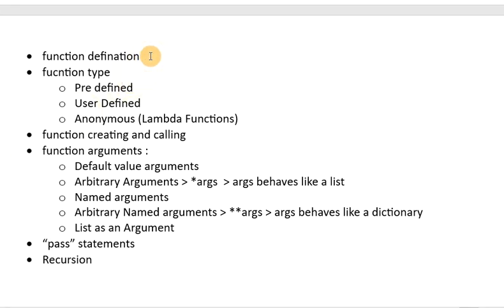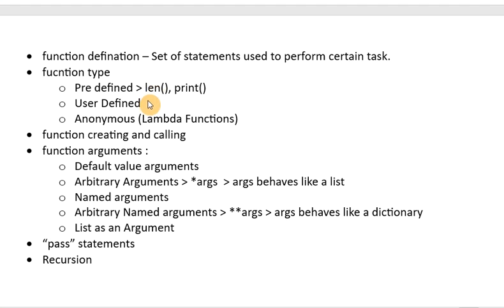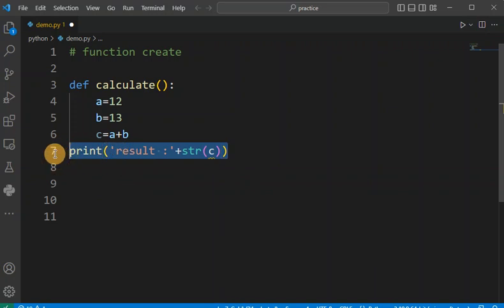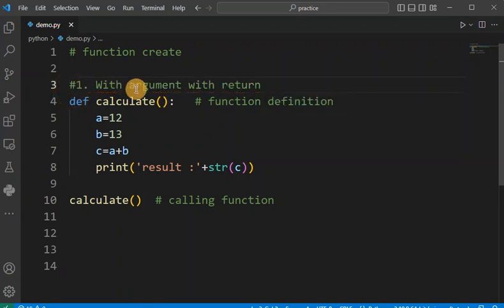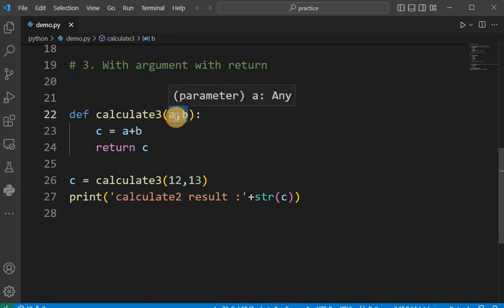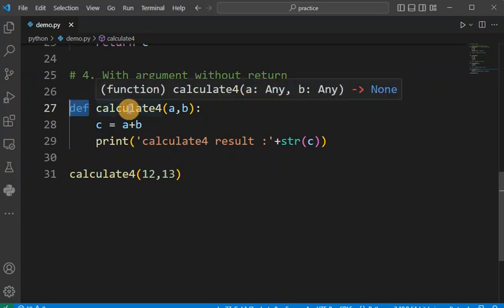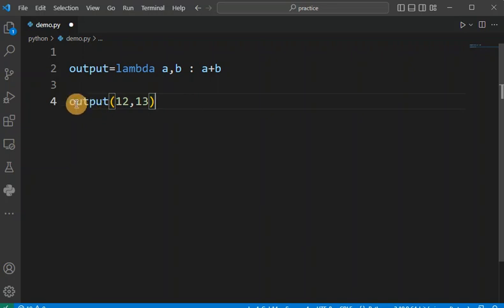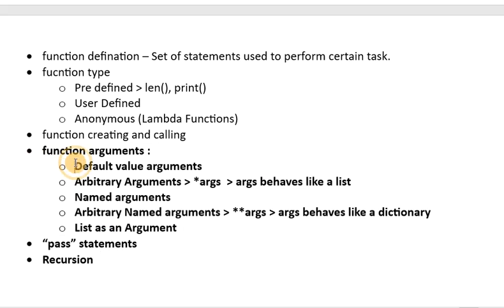Ep-15, Functions & Lambda Function in Python (Part-1)